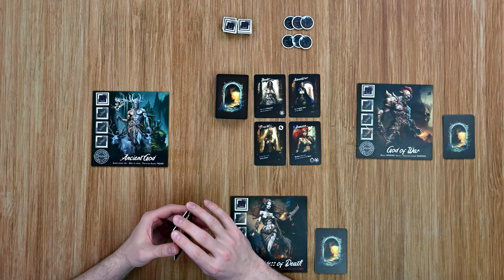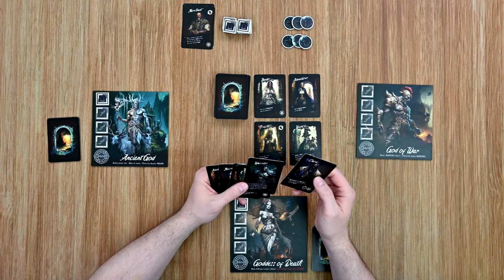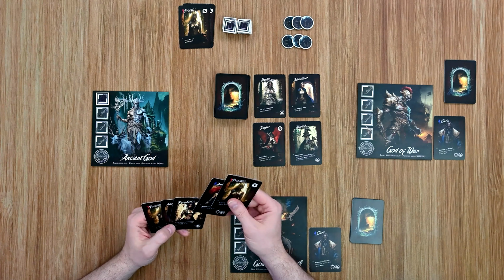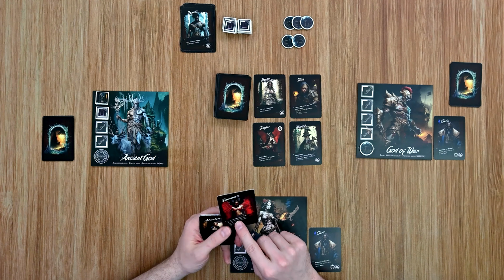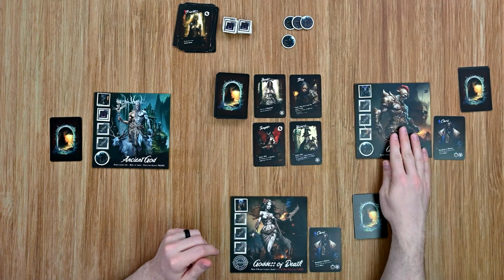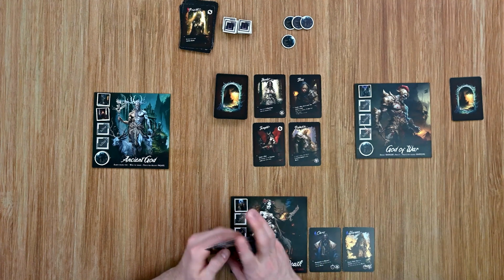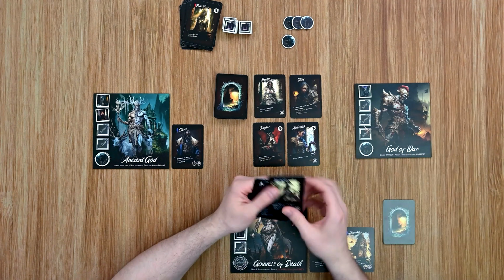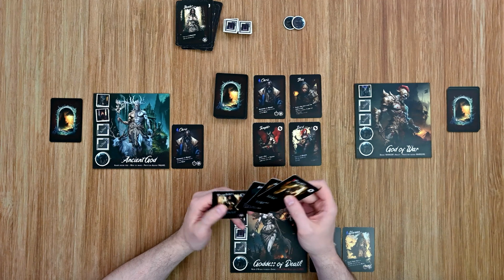Learn to Play Presents: Kickstarter Play Through of Altar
Join me as I take a look at Altar. I’ll show you some of the components and player actions in the game. Of course, I’ll share my thoughts and look forward to your comments on whether you may or may not back this on Kickstarter.

Game type: Competitive card game
Run time: 30-60 mins
Number of players: 2-5
Creator/ Designer: Vasilis Patroulias
Artist: N/A
Publisher: The Red Joker